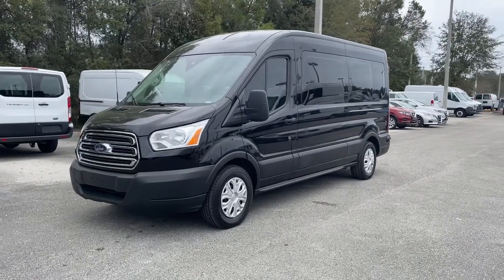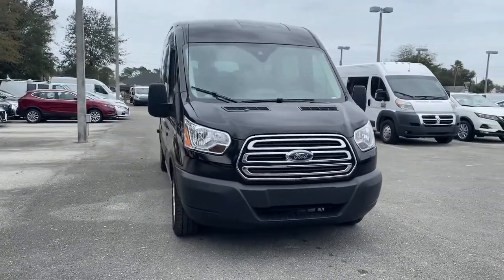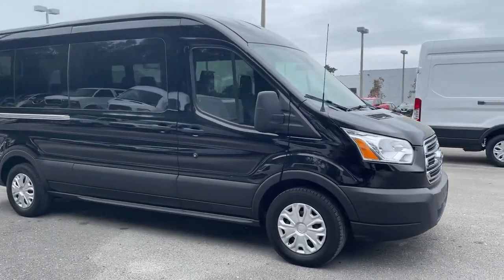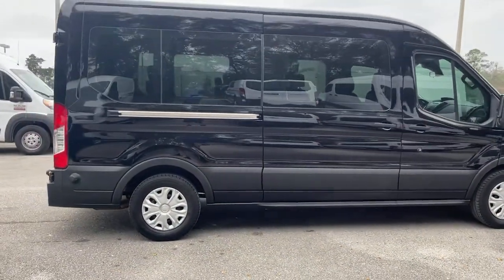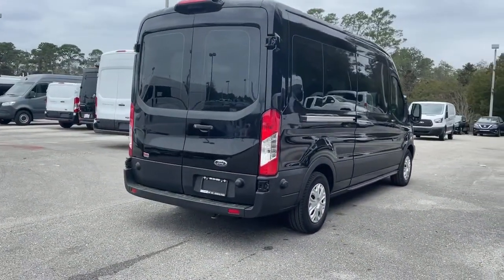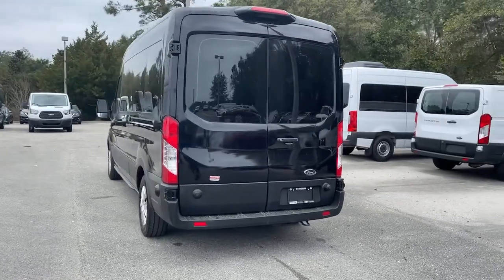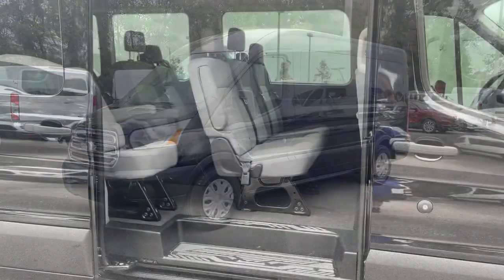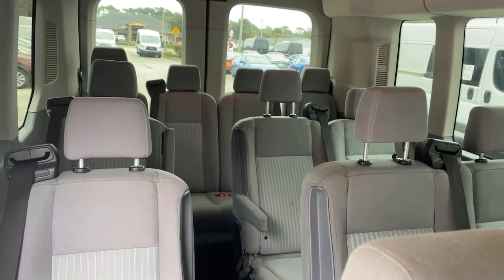2019 Ford Transit Passenger Wagon St. Augustine, Palm Coast, Jacksonville, Daytona Beach, Gainesvill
Shadow Black Used 2019 Ford Transit Passenger Wagon available in St. Augustine, Florida at Nissan of St. Augustine. Servicing the Palm Coast, Jacksonville, Daytona Beach, Gainesville, FL area.
2019 Ford Transit Passenger Wagon XLT - Stock#: CLA62171 - VIN#: 1FBAX2CM8KKA62171